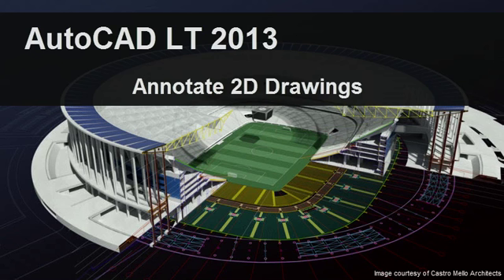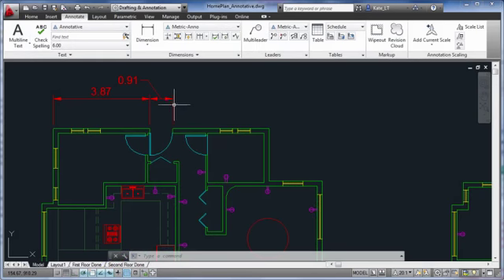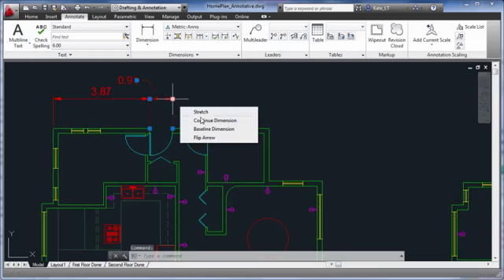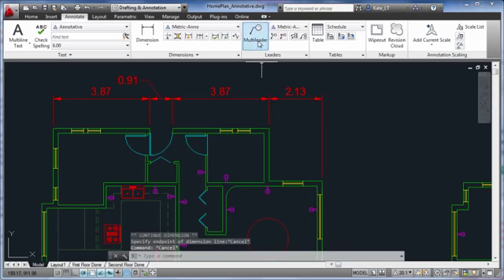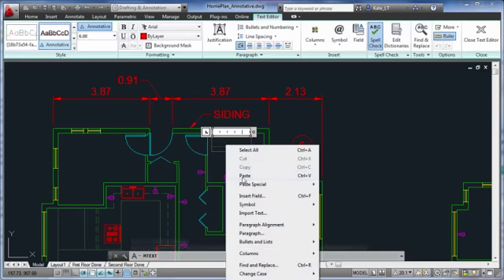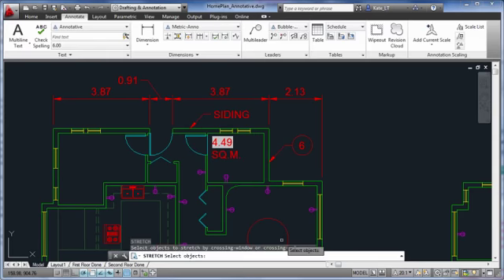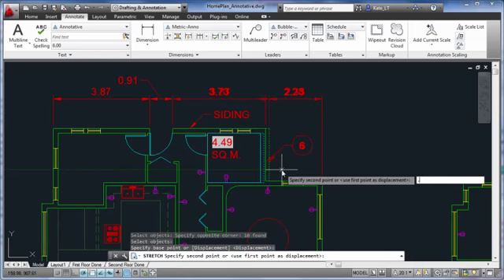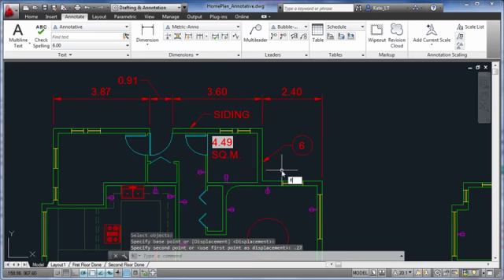AutoCAD LT 2013 annotate 2D drawings